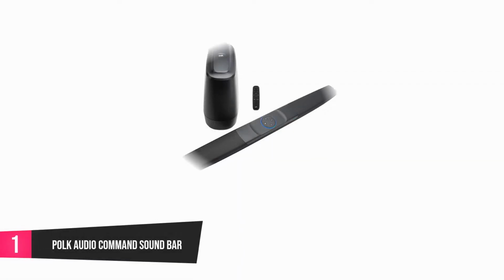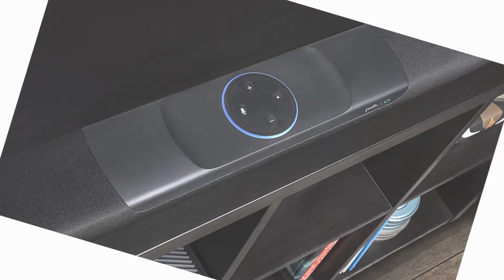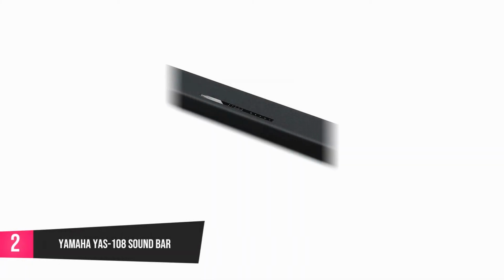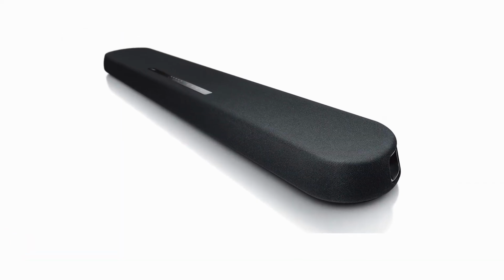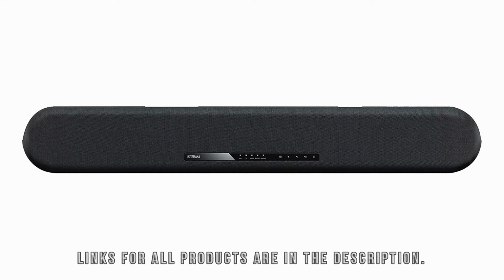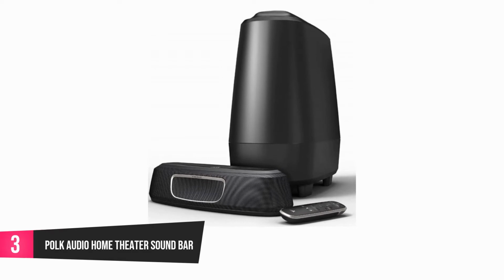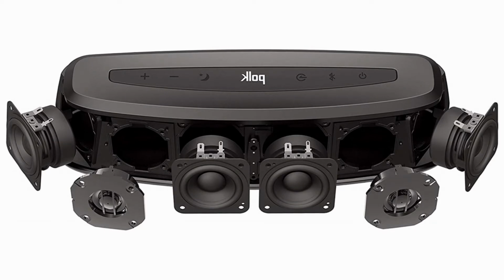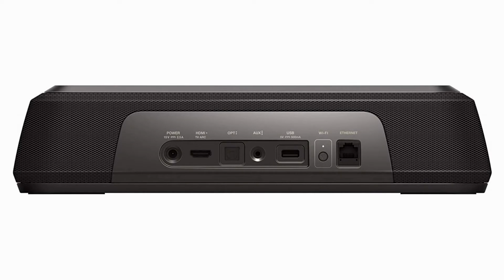Best Soundbar 2022 - Best Soundbar Under $200 | Tv Soundbar Review